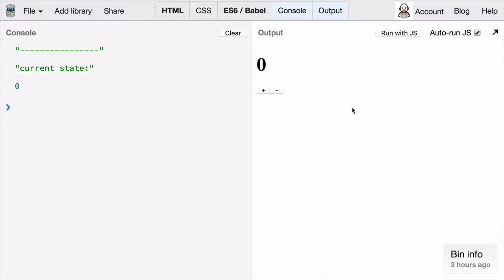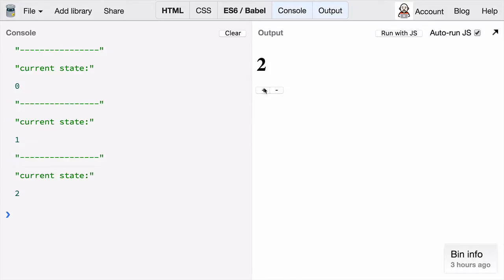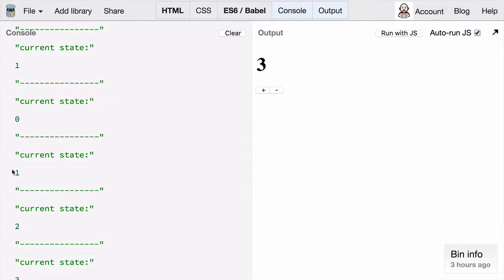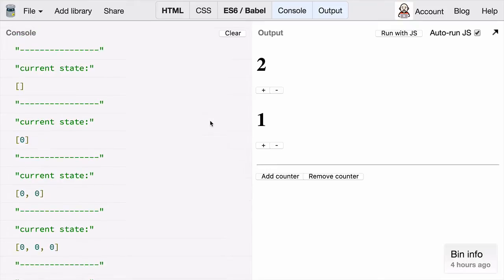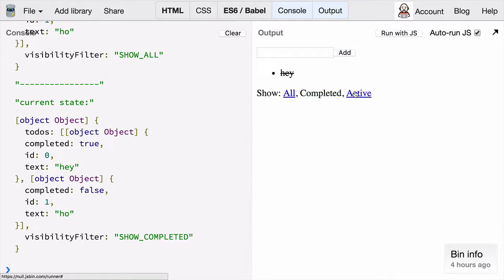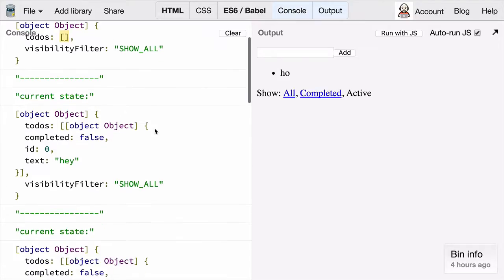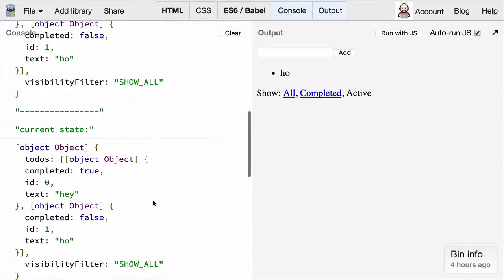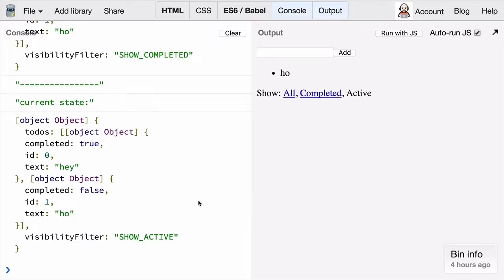Redux: The Single Immutable State Tree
How is Redux different from Backbone or Flux? Learn the first principle of Redux—the single immutable state tree.